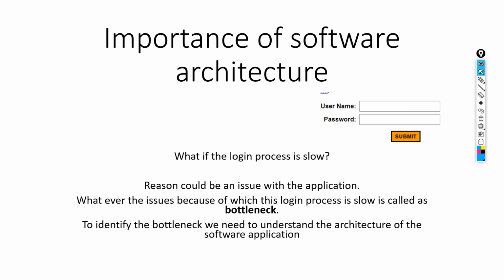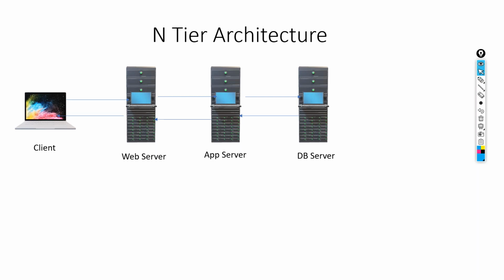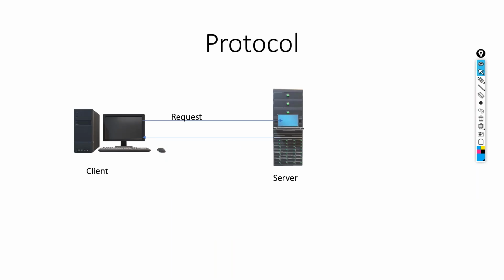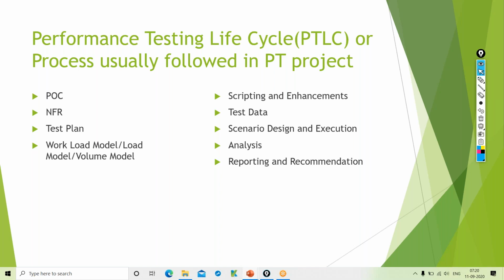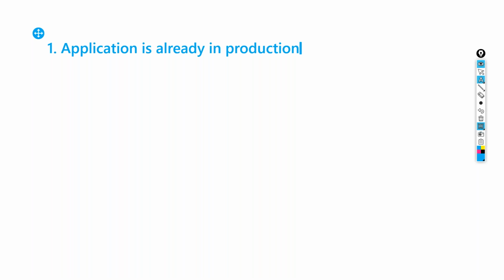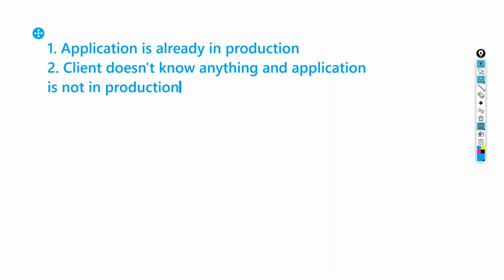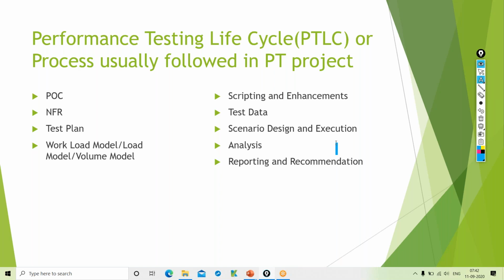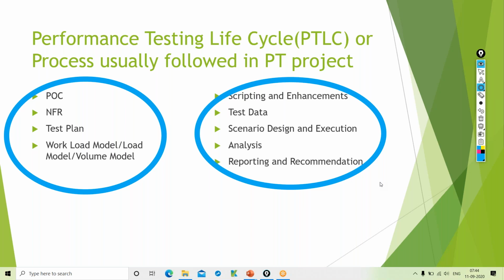Performance Testing using LoadRunner Day 1. Pls contact or whatsapp us on +91-8019952427 to enroll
Performance Testing using LoadRunner Day 1 on 11th Sep 2020

2) Cloud Performance Engineering in DevOps - Core to Master Level

9) SAPGUI protocol - Performance Testing for SAP applications Using LoadRunner

19)Automated Performance : End user experience , Monitoring and Jenkins Pipeline execution – Crash Course

28)Winning New Performance Testing Clients and Presenting Performance Test Proposals

29)Crash Course On Performance Monitoring – End User Experience of Web and Mobile Apps